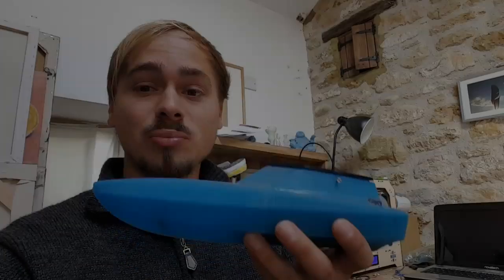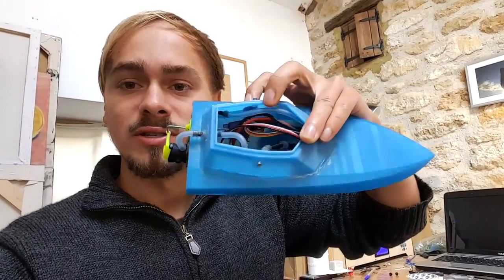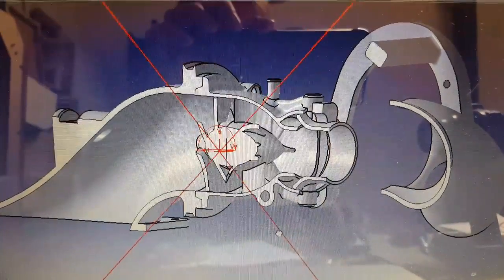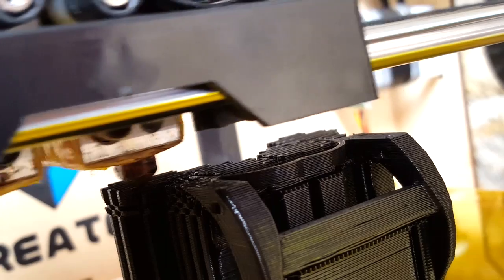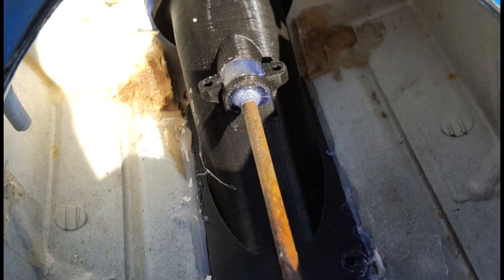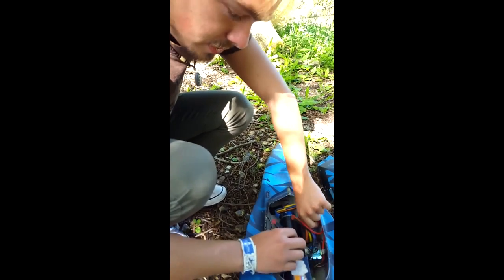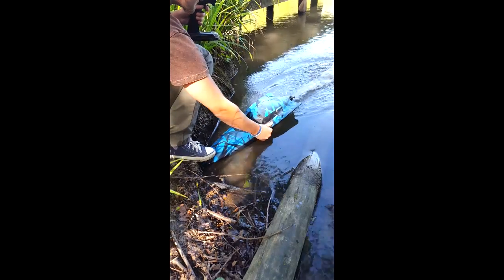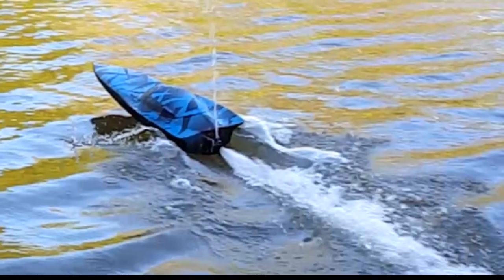Water Jet Boat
3D printing and converting a  boat to water jet power.